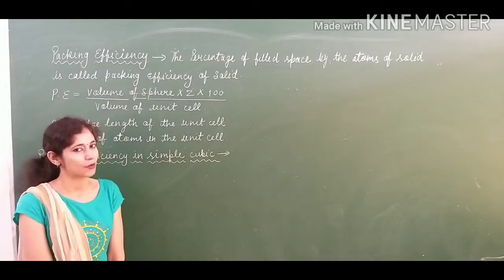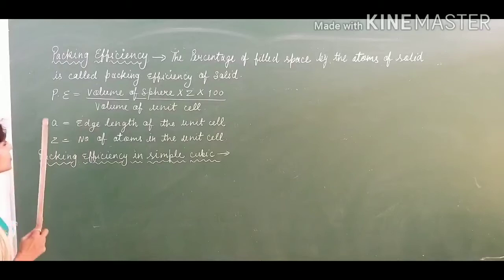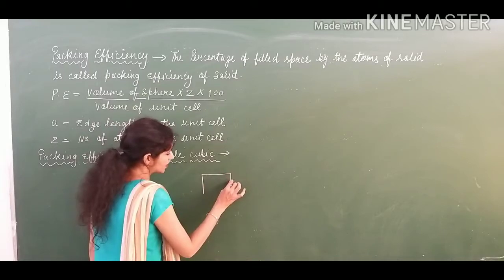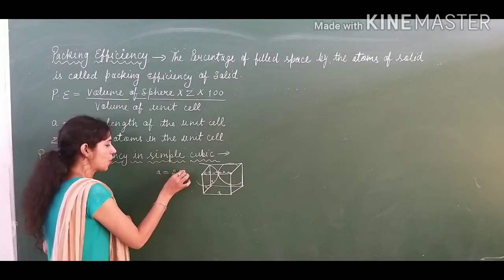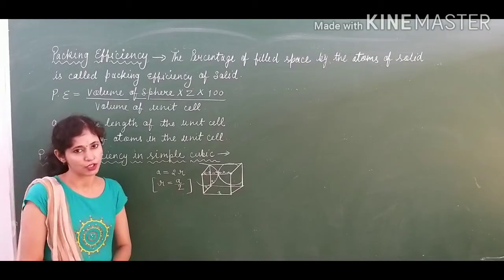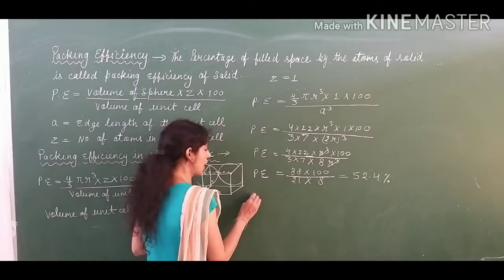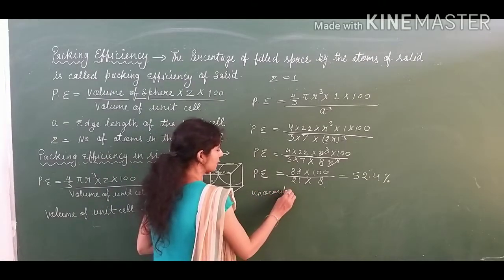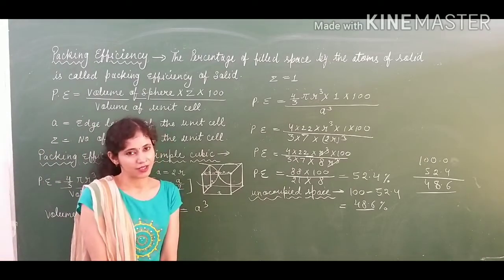12th chemistry- packing efficiency in simple cubic unit cell